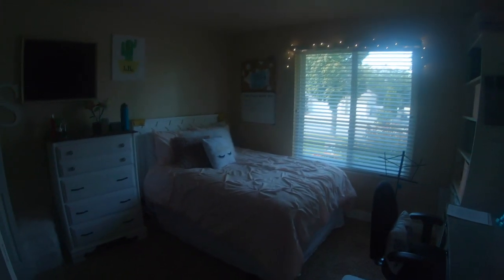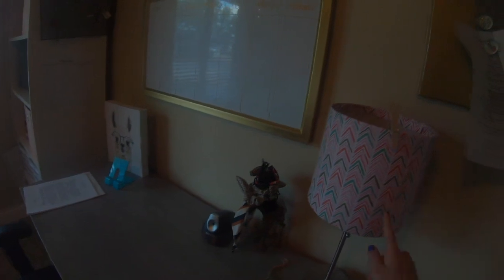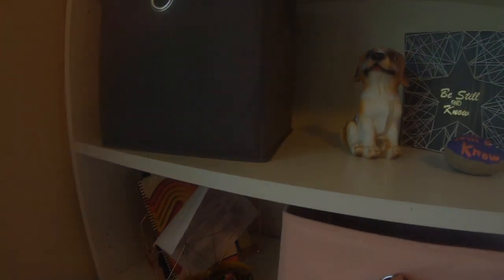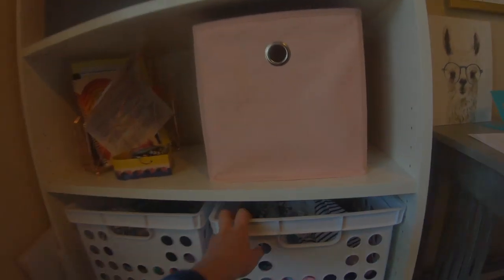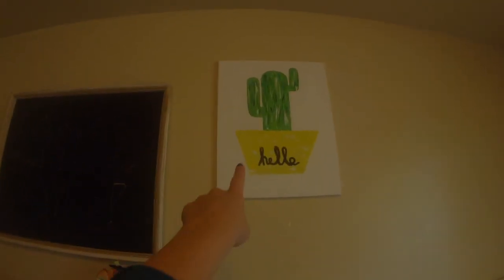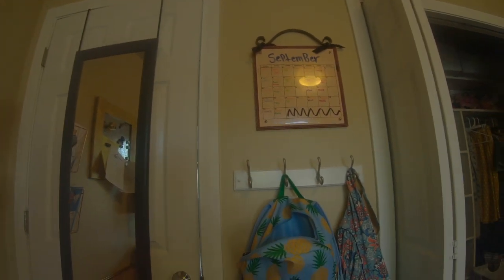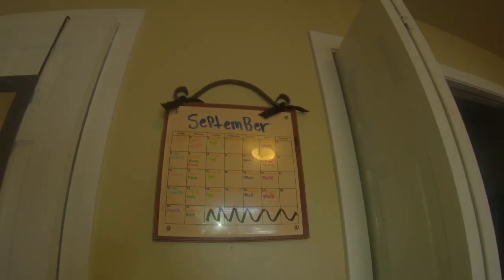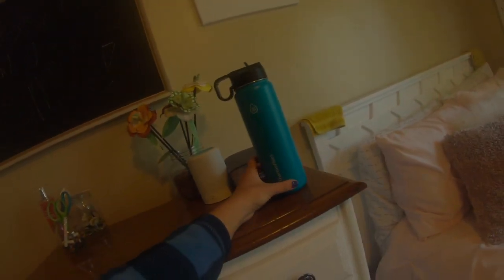Vlog #4 room tour